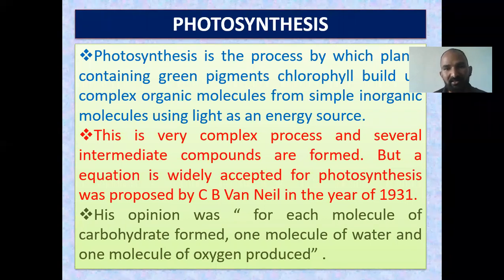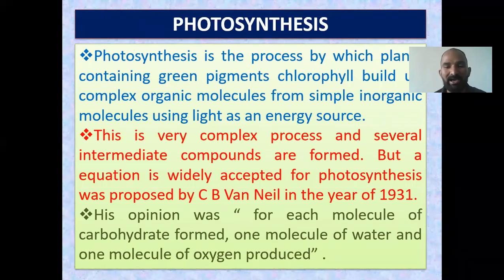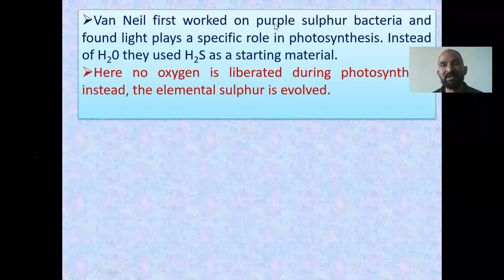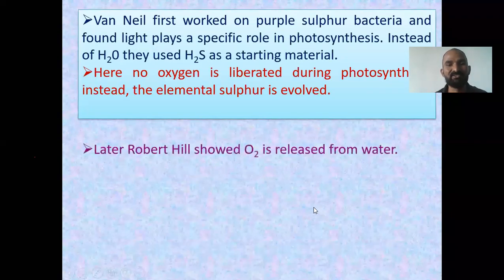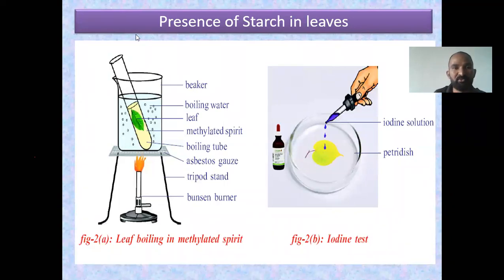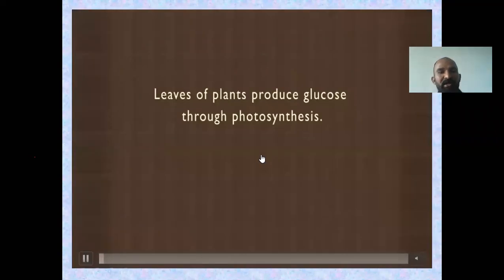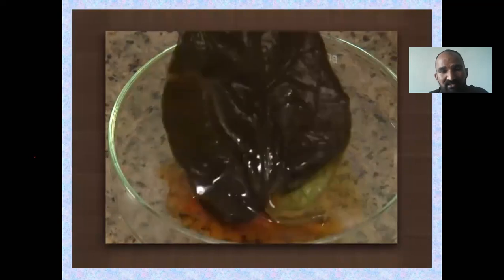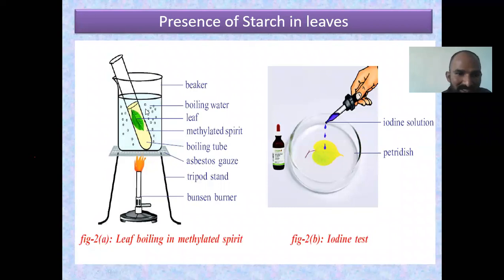SSC- BIOLOGY- PHOTOSYNTHESIS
Photosynthesis and presence of starch in leaves